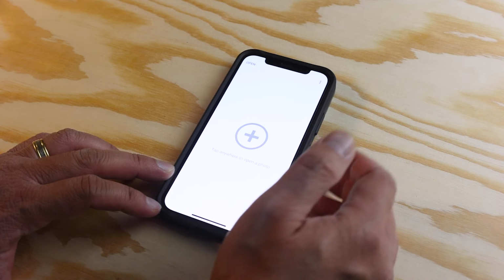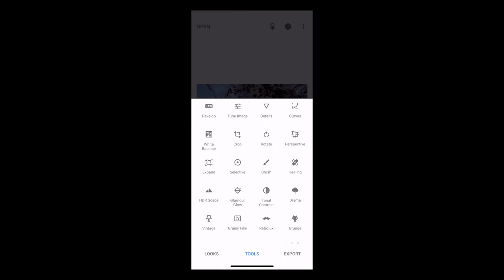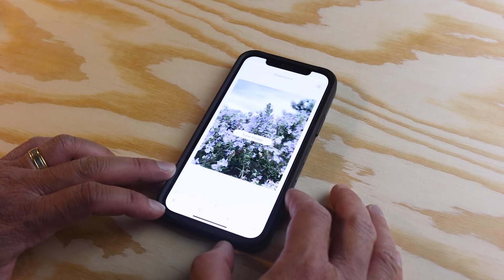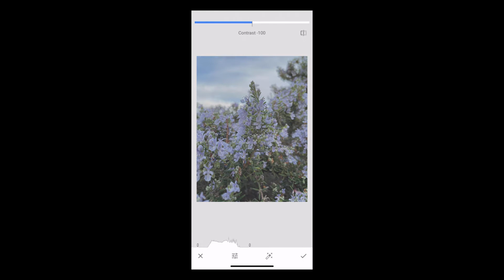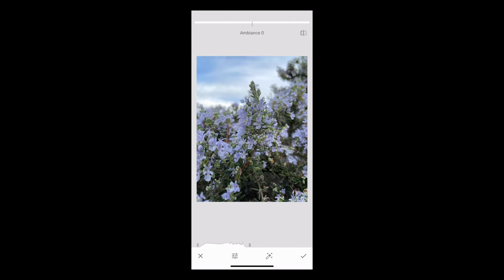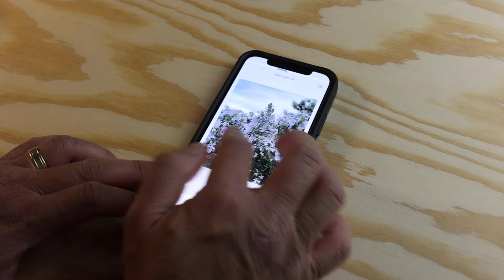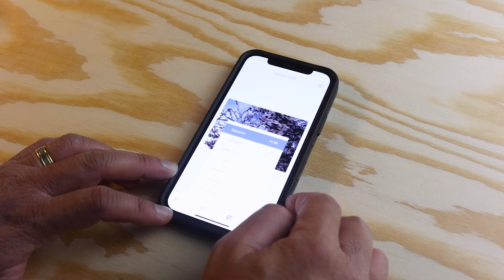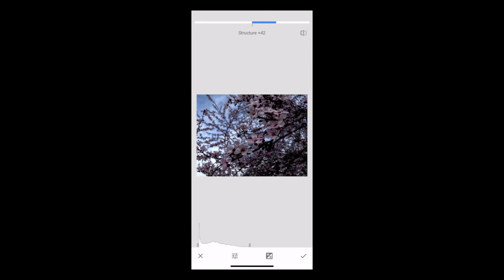Snapseed - Level Up: TUNE IMAGE / DEVELOP tool. Best free photography editing app. iPhone / Android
A quick tutorial to level up your photos using the SNAPSEED photo editing app. Start with the basics. TUNE IMAGE & DEVELOP tools.

-- Rising Fades
-- Out of Phase